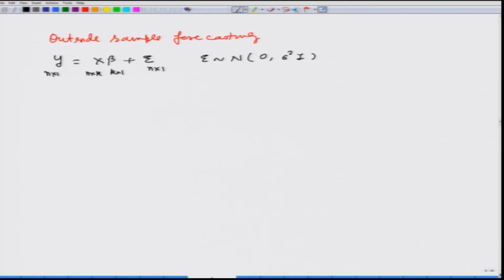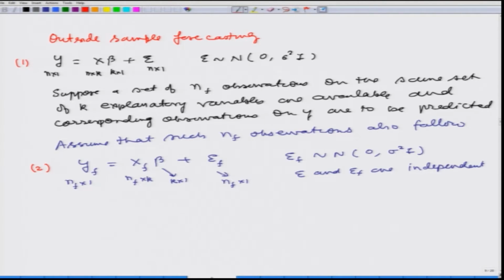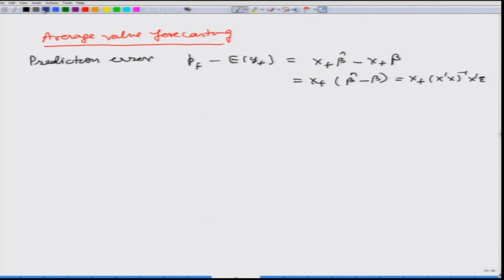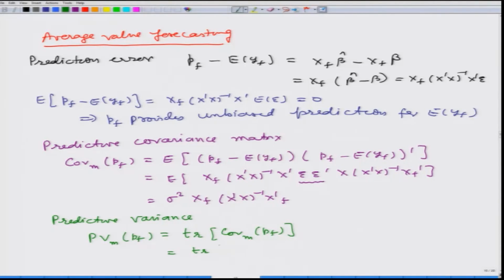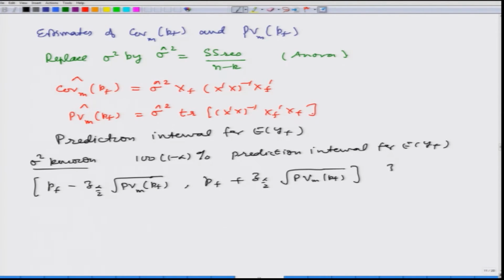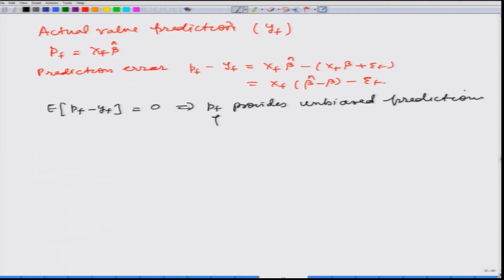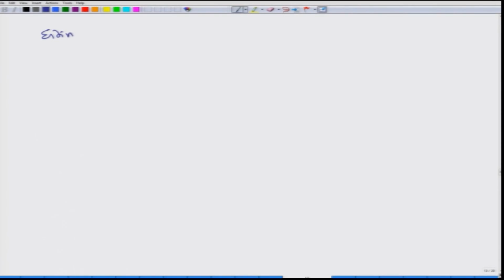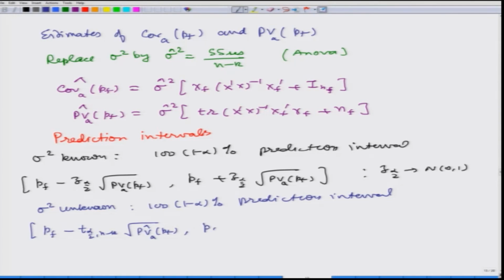Outside Sample Forecasting